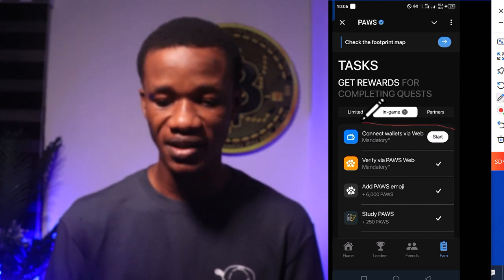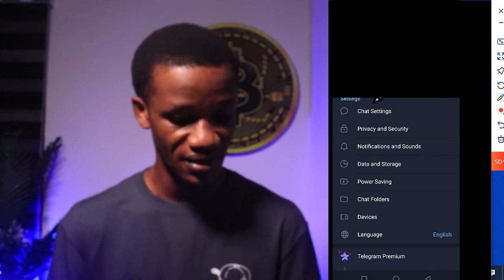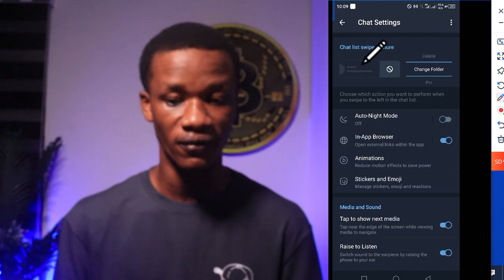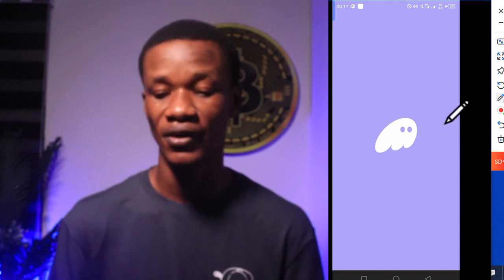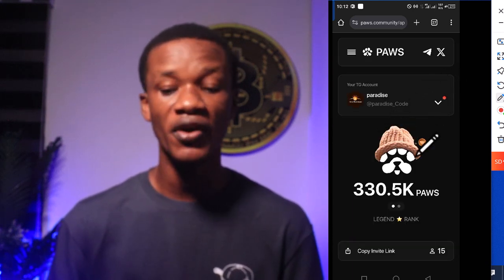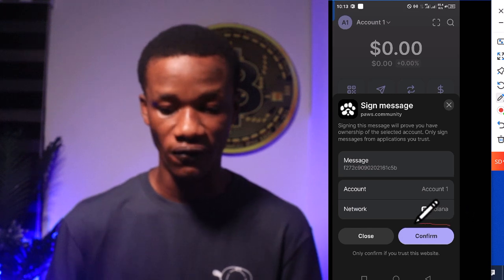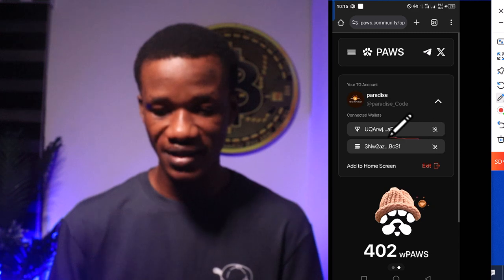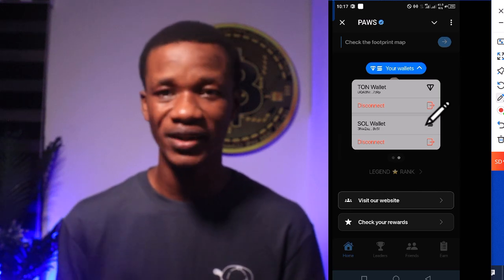Paws Airdrop Criteria "Mandatory Task": Do This Task To Get The Paws Airdrop (Urgent)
In this video you will learn:
1. paws airdrop
2. paws airdrop mandatory task
3. do this to get the paws airdrop
4. how to get paws airdrop
5. paws airdrop criteria
6. etc

💰Join me on Bybit and get $600 in bonus

💰Join me on bitget and claim $6200 bonus from first deposit and copy trading

🔥☎️WHATSAPP/CALL☎️🔥: (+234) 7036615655 for intensive Cryptocurrency Training, Mentorship, Coaching, Collaboration, Signals, clarity and suggestion. Remit Trade have all it takes to help you become a successful investor/trader. Join us now.

HOME OF SUCCESSFUL TRADERS/INVESTORS.